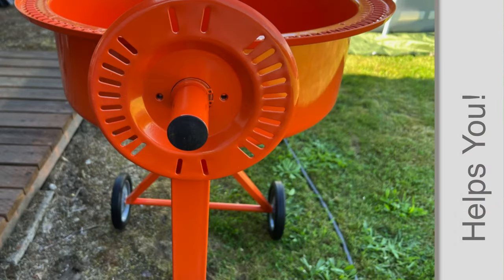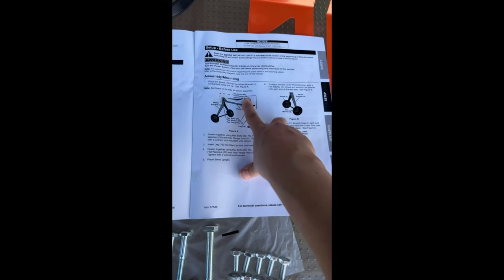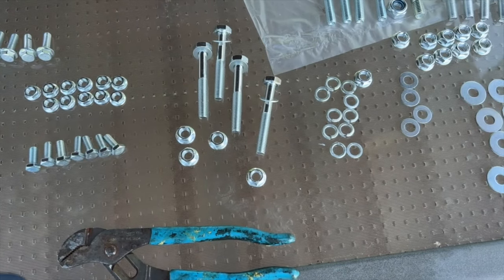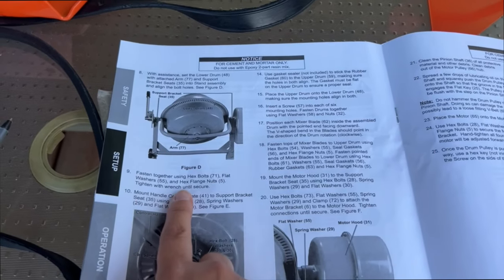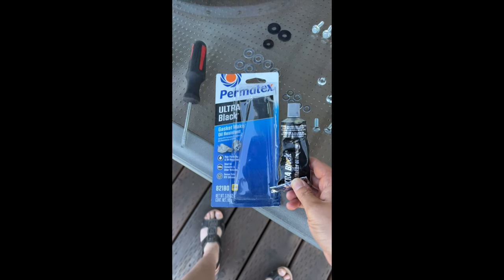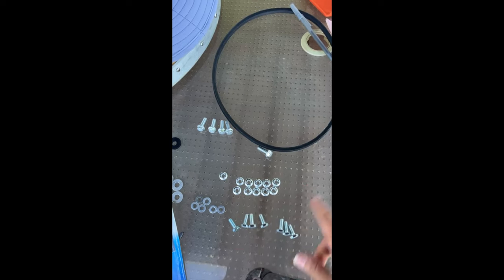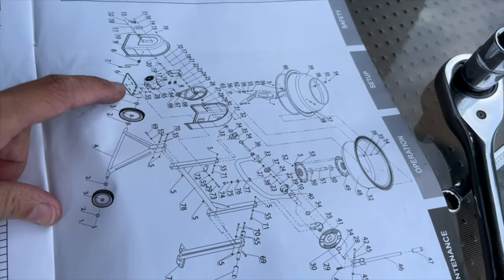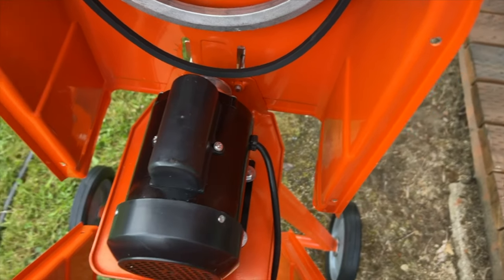Assembling 3.5 Cubic Foot Harbor Freight Tools Cement Mixer; How to put it together.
We are assembling the Harbor Freight Tools 3 ½ cubic foot cement mixer. These can be gotten for around $300 give or take with taxes.
Other tools needed: Wrench and ratchet/socket set with 10/12/14/17mm. Gasket maker for drum assembly.
This gets built in real time with mistakes included in the video so you don’t have to make
then yourself. Hope this helps.